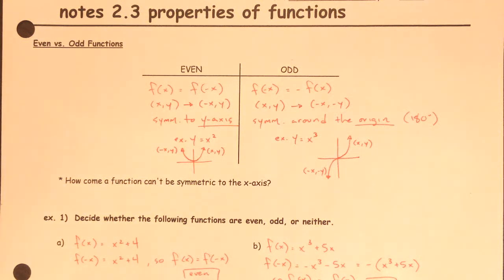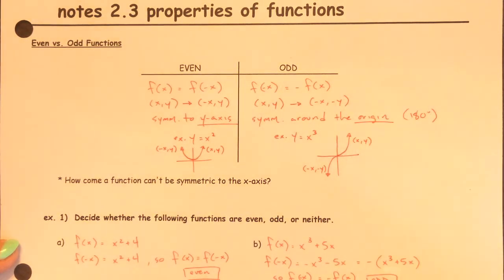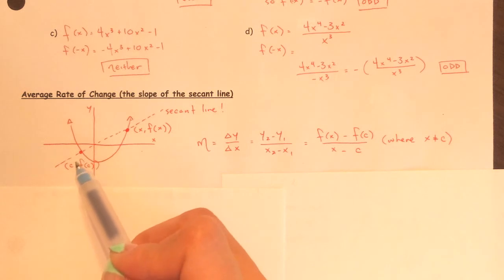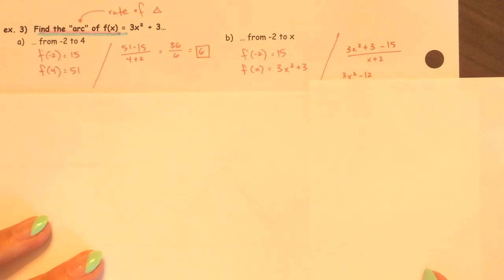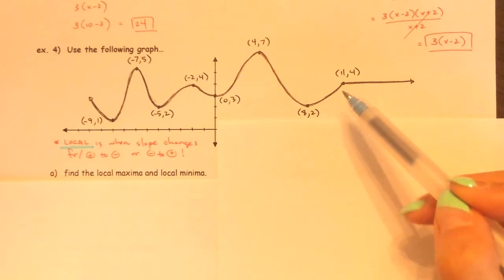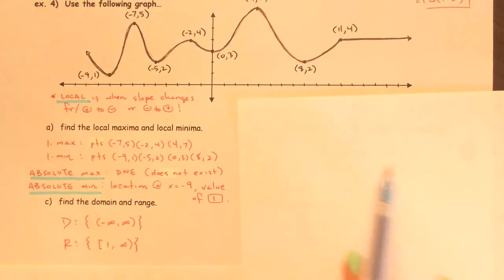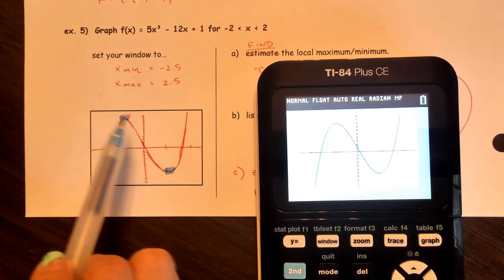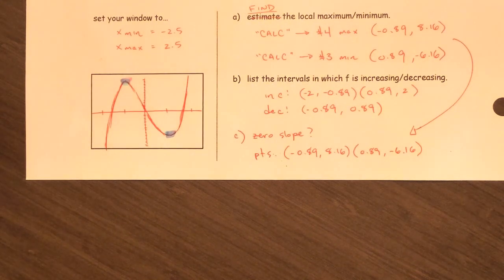HPC - Properties of Functions (notes 2.3)